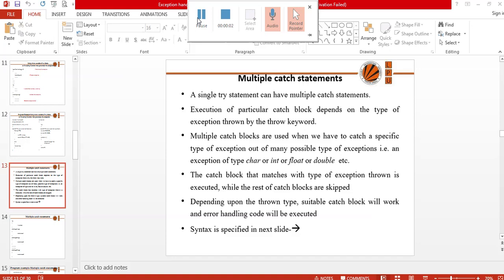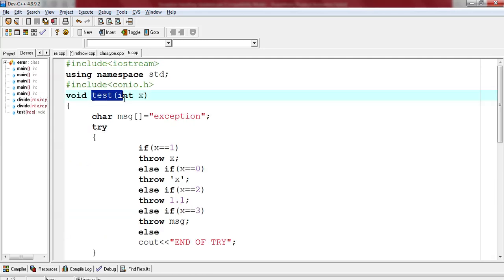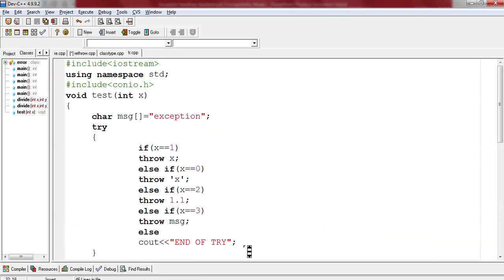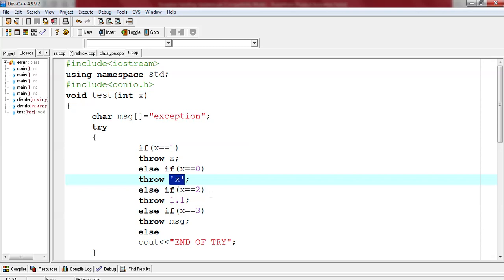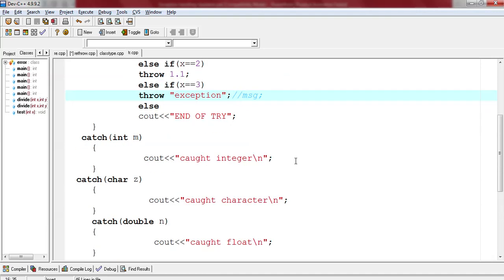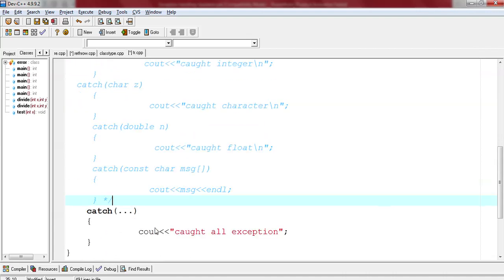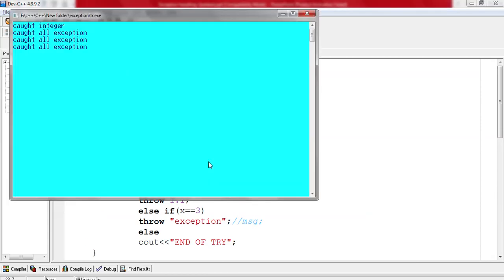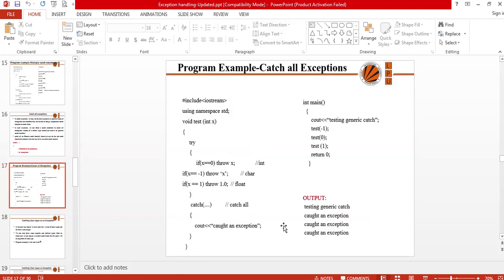3 Mutliple catch blocks and generic catch handler